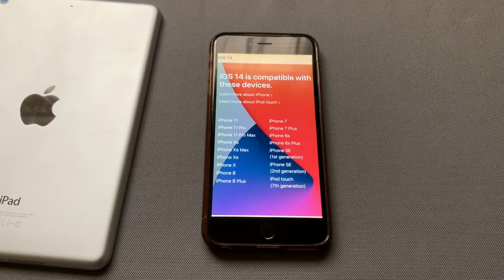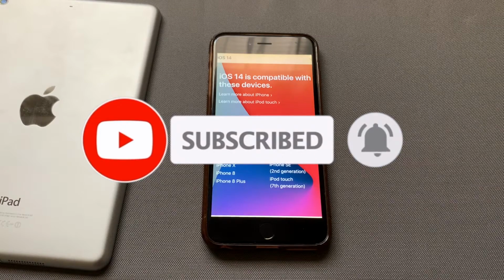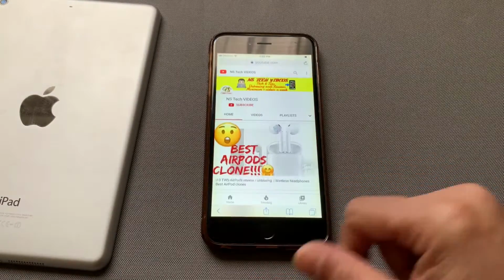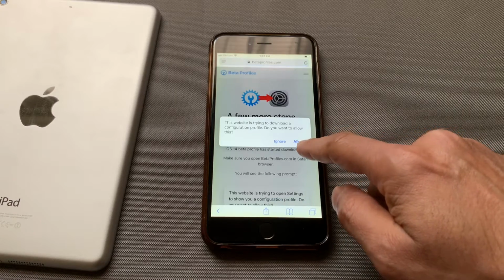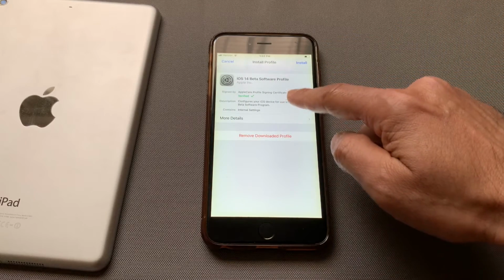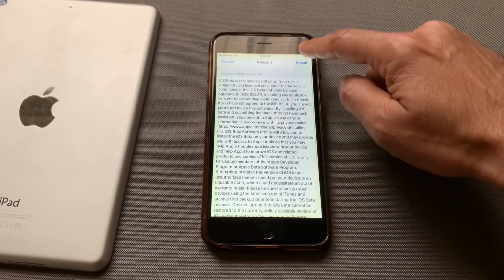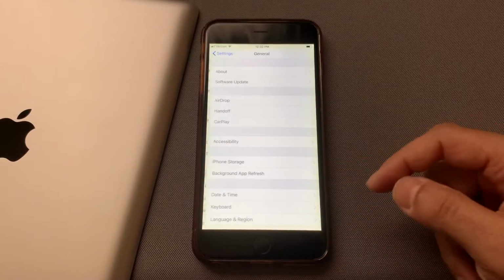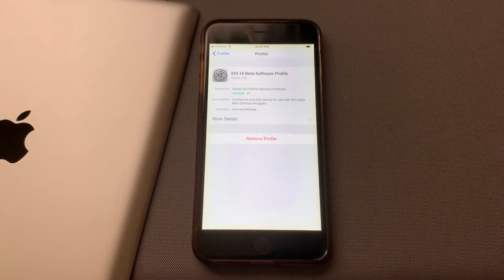Watch Till End Before Downloading IOS 14 On IPhone 5, 5s, 6 and 6plus | How to download IOS 14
Welcome to NS Tech Videos!

✅💰 ROBINHOOD Free Stock: Join Robinhood with my link and we'll both get free stock 🤝

✅💰 Get 2 Free Stocks on WeBull (Valued up to $1400 when you deposit $100)

Supported Devices:

iPhone 6s / 6s Plus
iPhone SE 1st / 2nd Generation
iPhone X / XR / Xs / Xs Max
iPhone 11 / 11 Pro

Equipment I Use:
Camera Canon 200D
Camera Lens
GoPro Hero
Camera Tripod